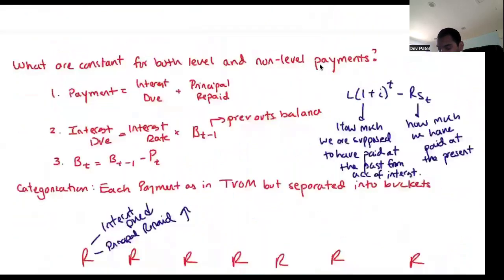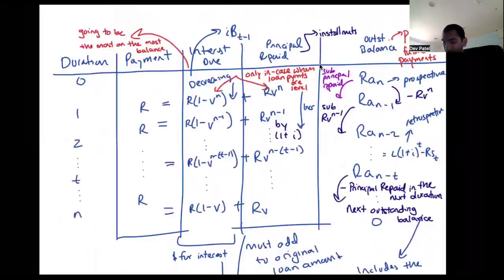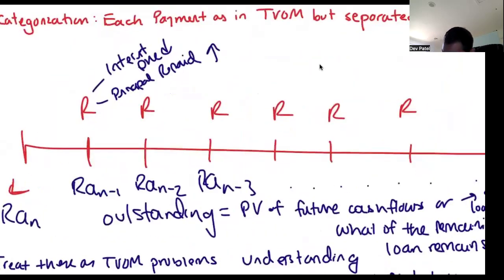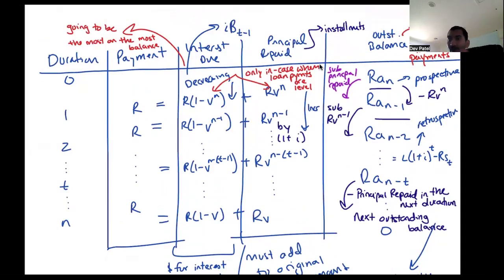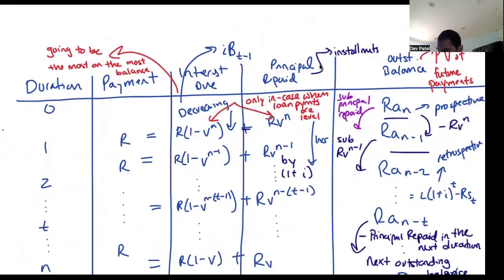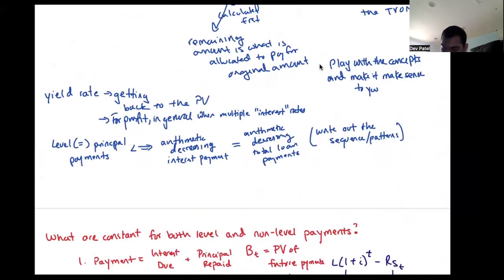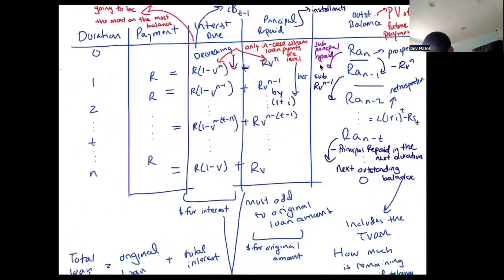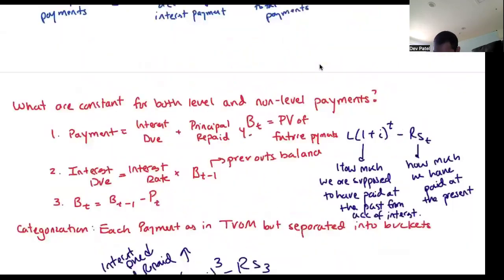Exam FM Topic 3: Loans